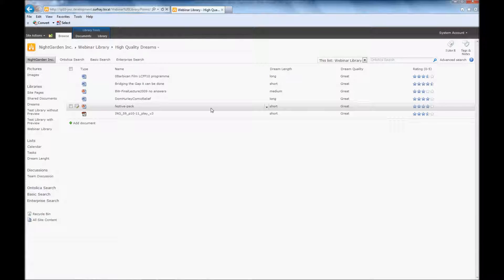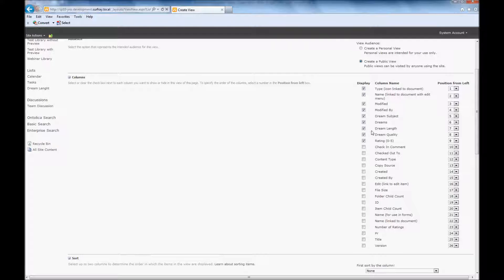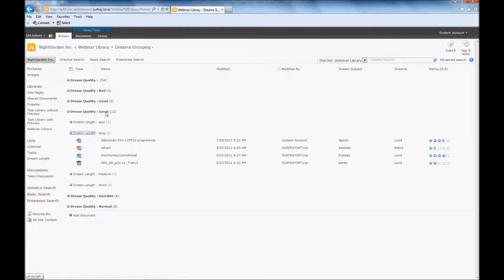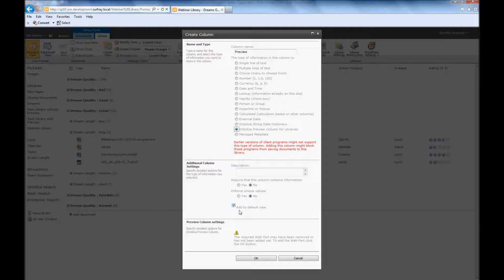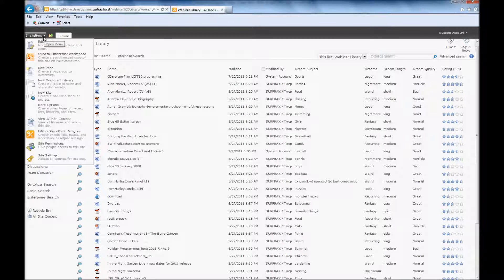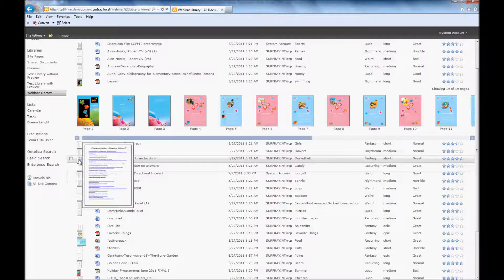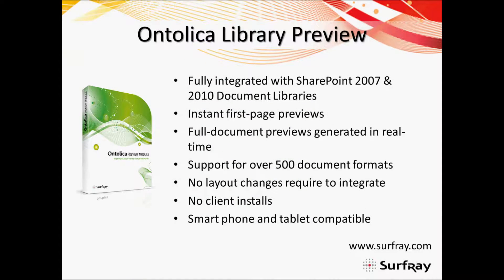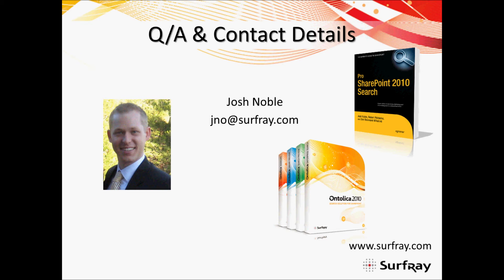Working with Views in SharePoint Document Libraries - Part 2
This webinar, hosted by Josh Noble, teaches simple ways to customize the look and feel of SharePoint document libraries. Josh will show you how to create views with custom columns, create views with filters, and create views with grouping in standard SharePoint. He also demonstrates how to add and customize document previews with Ontolica Library Preview.

This webinar title was changed from SharePoint Document Library Organization Made Simple to more appropriately reflect content.